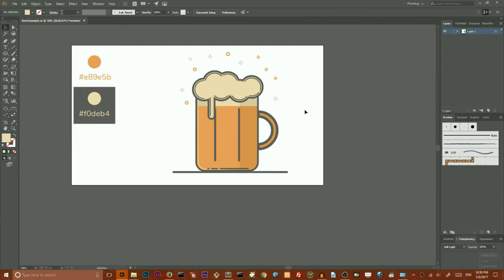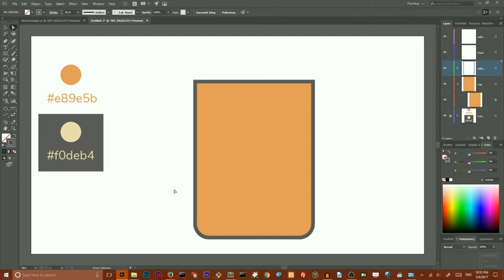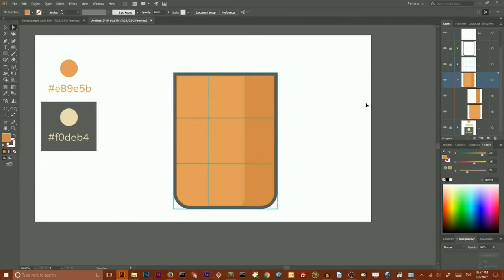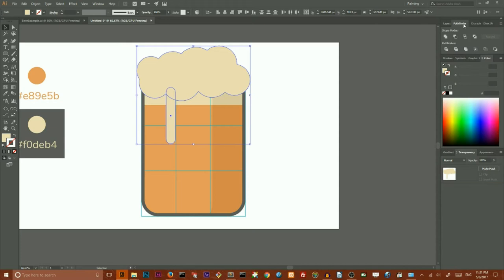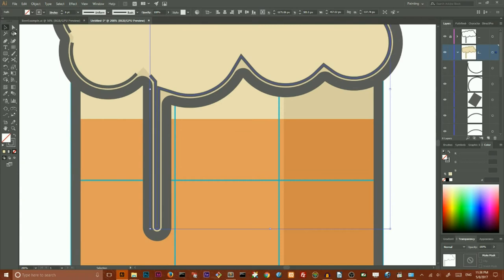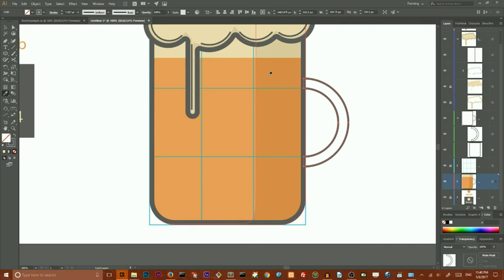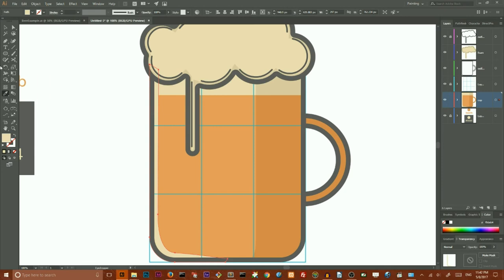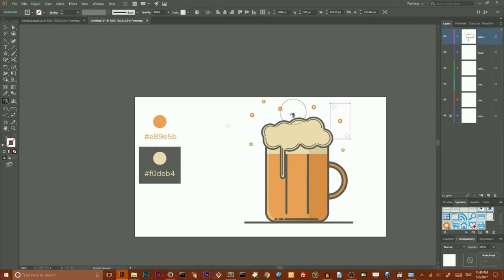Create vector beer mug in Adobe Illustrator. Flat line icon tutorial.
In todays tutorial we are going to create modern flat line style icon in Adobe Illustrator.

CONTENT:
1. New document    :  0:20
2. Mug                       :  1:20
3. Foam                     :  7:00
4. Shadows and highlights : 11:40
5. Small details around    :  21:10

In recent years flat line become mainstream style among vector artists. As with his ancestor flat design, when you create flat line illustration you need to keep it's simplicity in mind :

    Limit your color palette
    Use flat, bold colors
    Use basic shapes